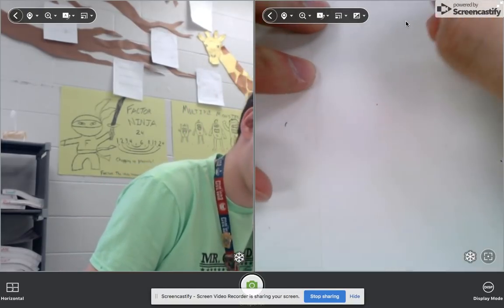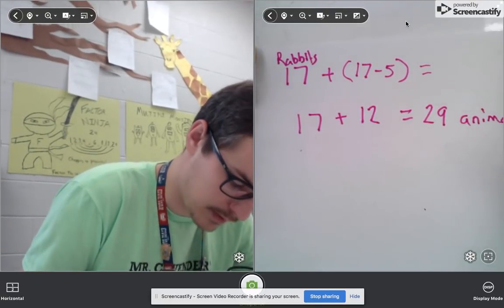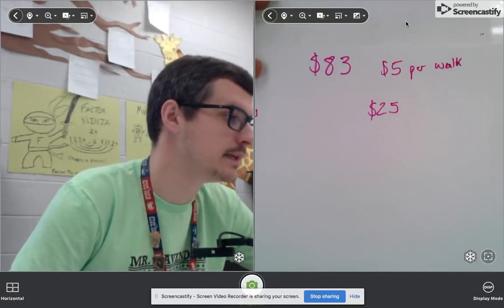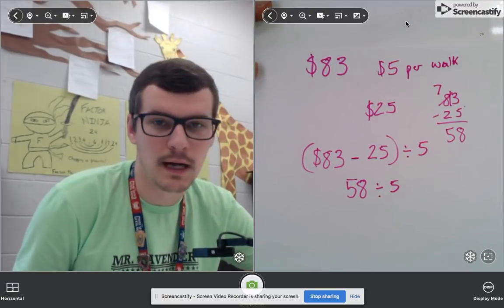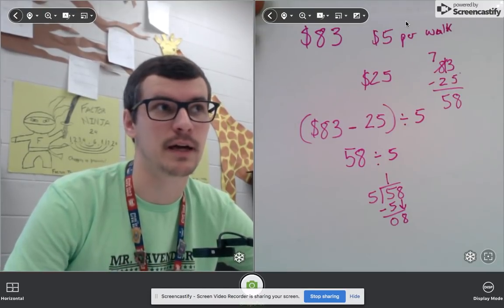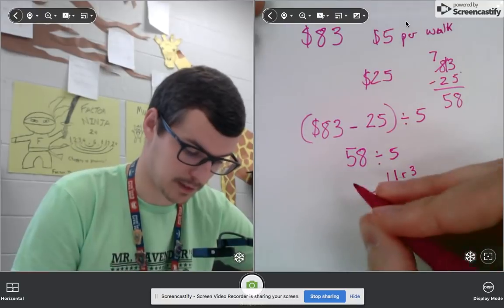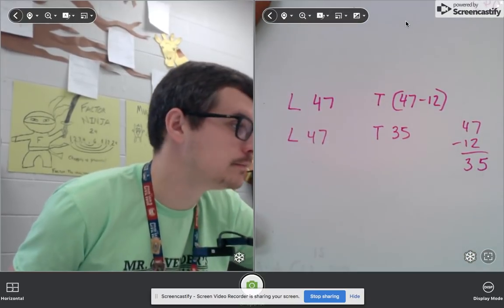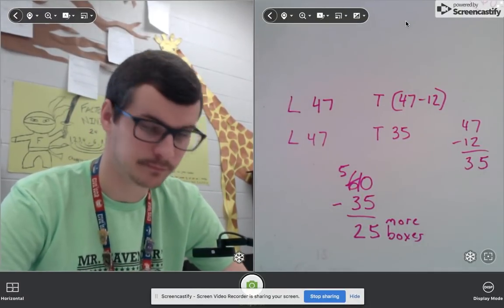Solve Multi Step Equations Lesson 9-10